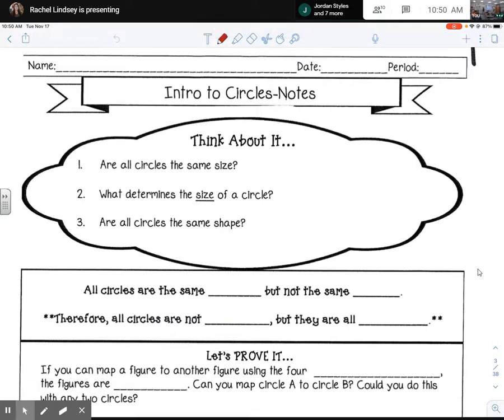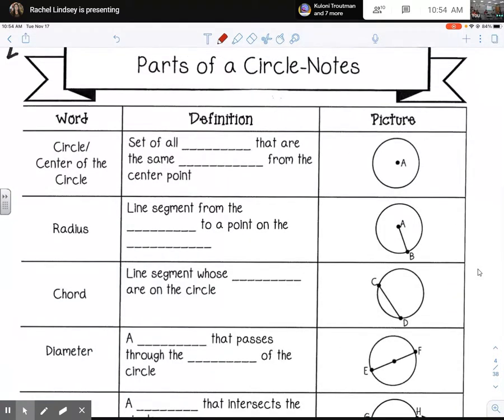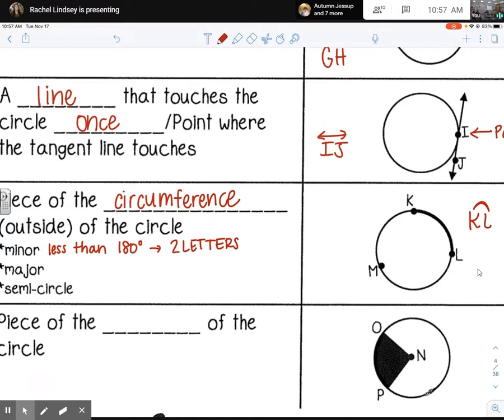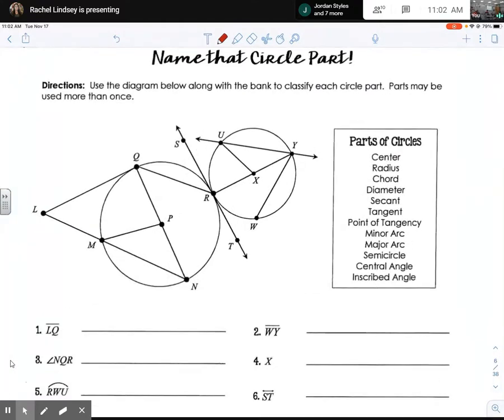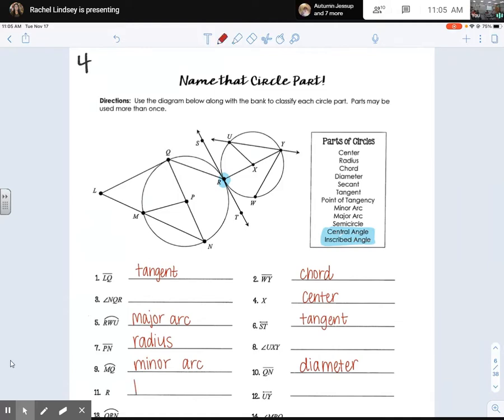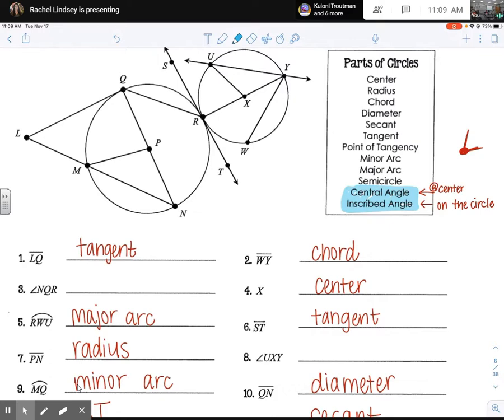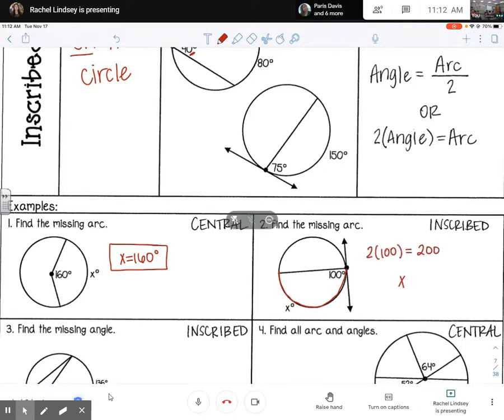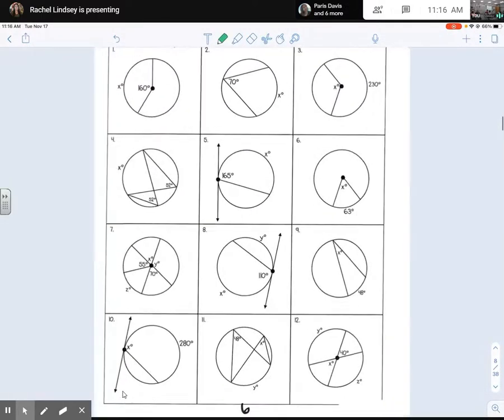LIVE: Nov 17, 2020